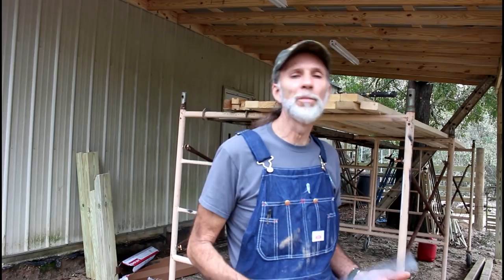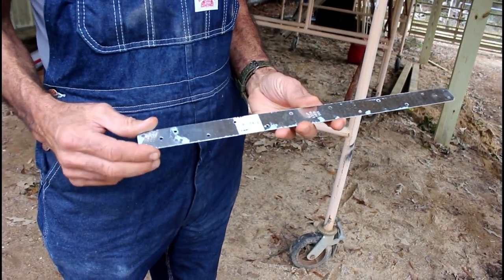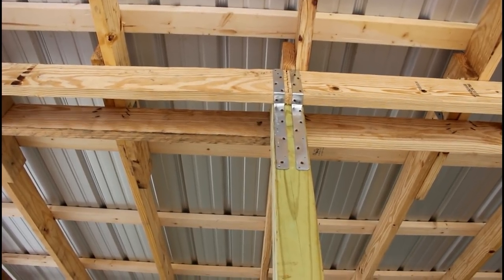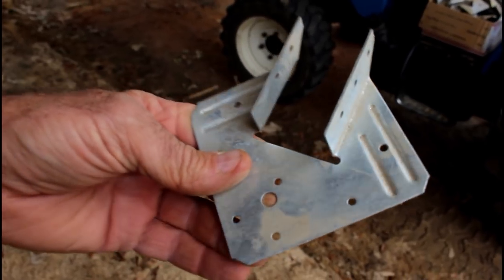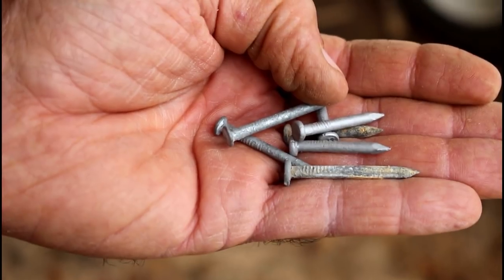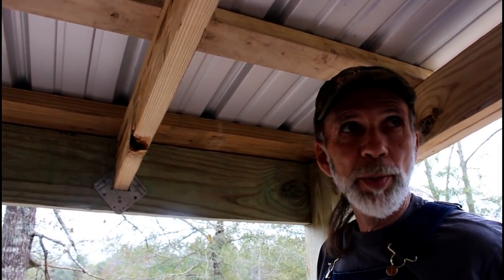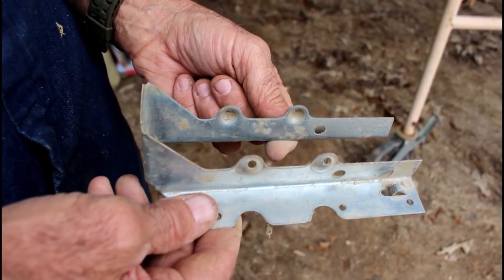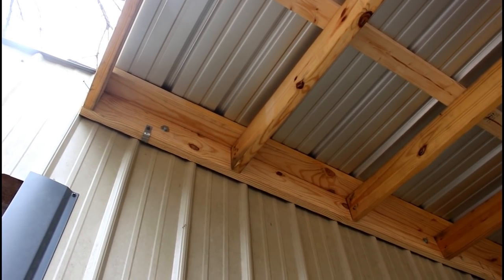Hurricane Strapping ~~ Barn Addition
Because South Mississippi is in a hurricane zone, Danny is installing 3 different types of strapping on the barn addition.

a